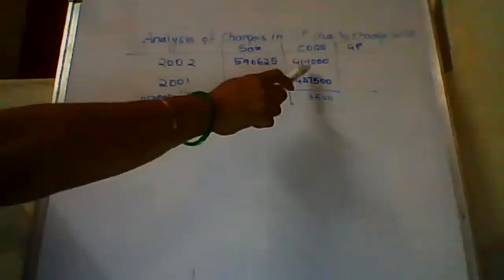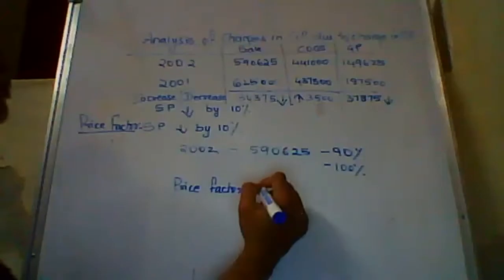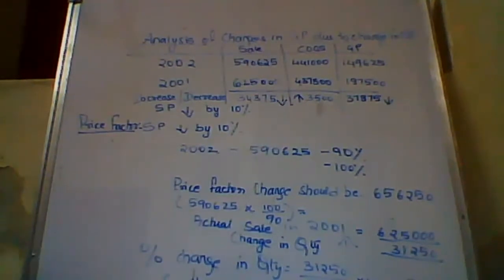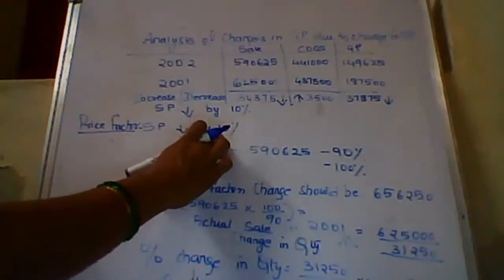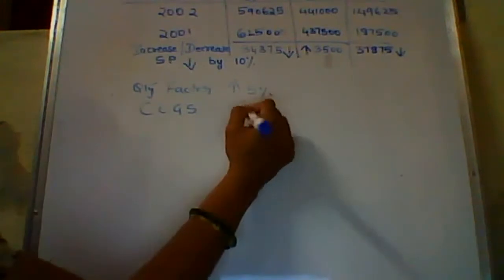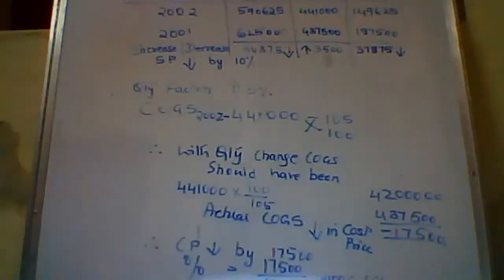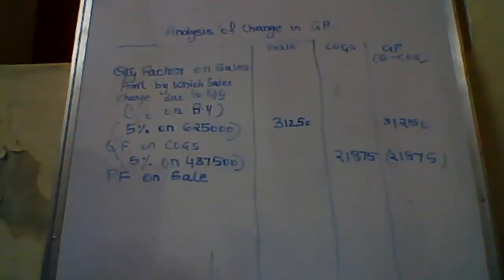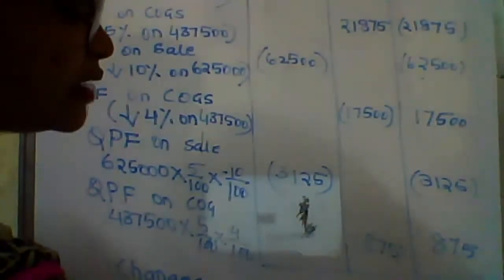Analysis of changes in Gross profit due to change in Selling Price %